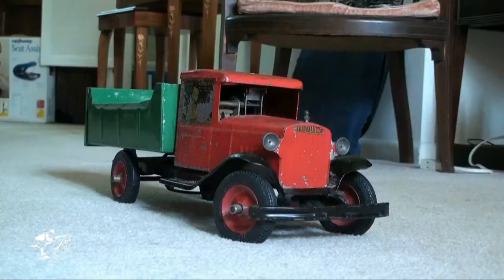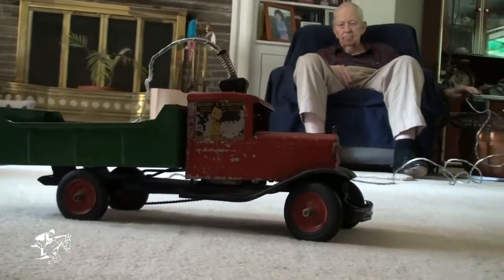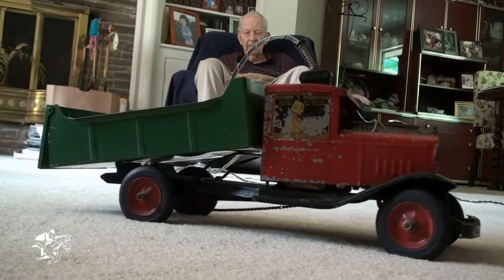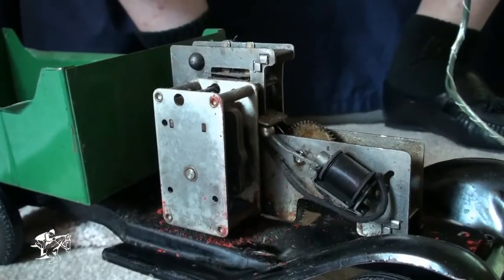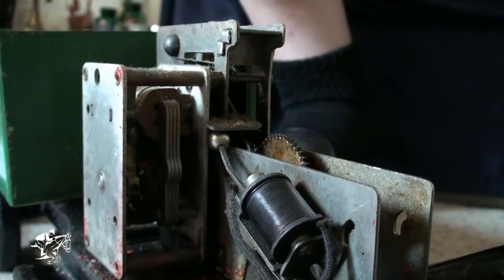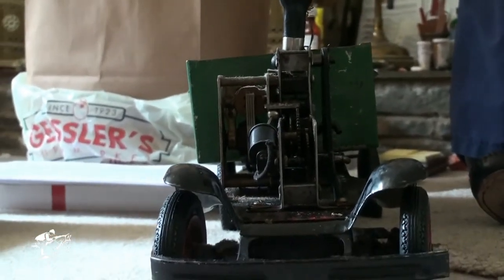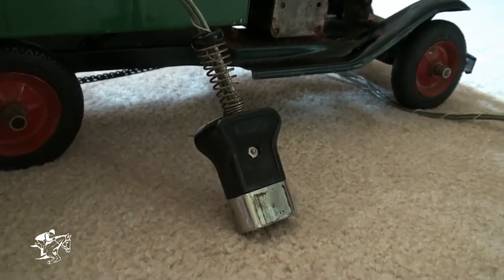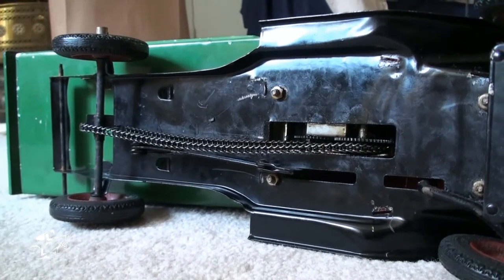Buddy L Truck - Motorized and Remote Controlled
Buddy L Dump Truck, built in 1929 - given to Glidden Doman by his parents for Christmas in 1929.  Doman's father, Albert E. Doman owned a company, Dyneto Electric Company, which was contracted by Buddy L to add a motor and remote control operation to the trucks.  In this video, Doman talks about the history of the dump truck, and we see it in operation.